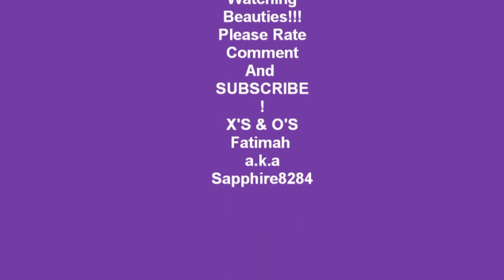Mahya pigments Review & Swatches on women of color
Eyeshadow pigments!! oh & I swatched it for you too!